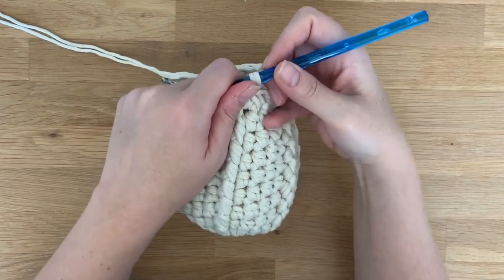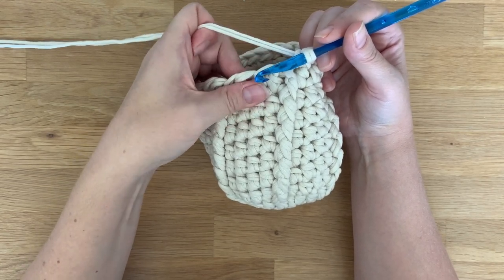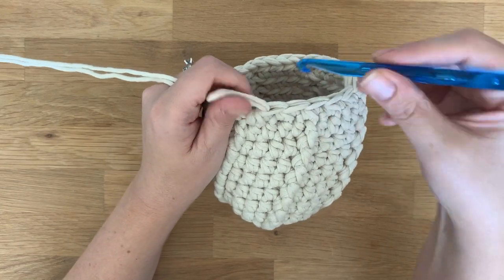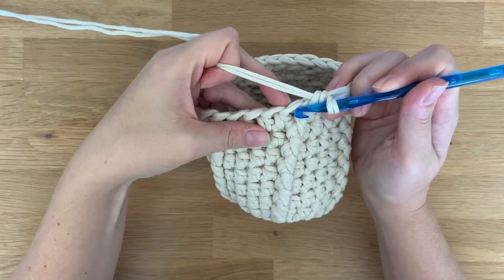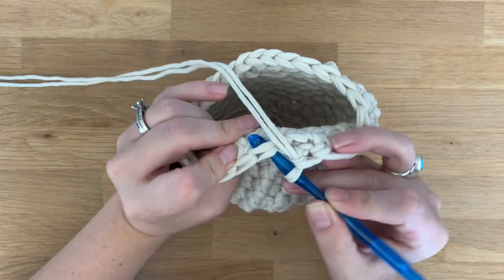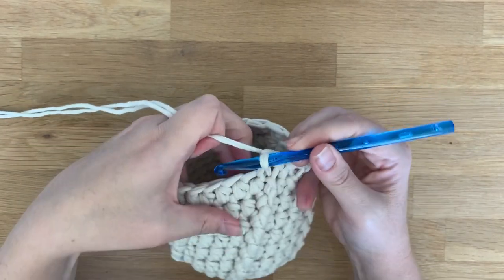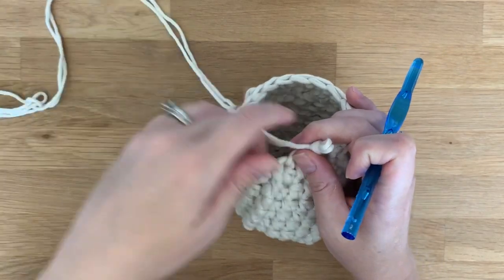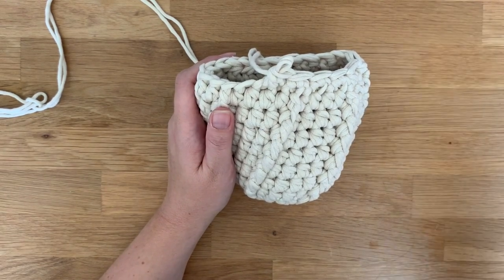How to Crochet the Invisible Single Crochet Decrease - Video Crochet Tutorial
Learn how to create the invisible single crochet decrease.  This is the perfect decrease stitch to use in order to create a much smaller gap or hole when working with amigurumi!!

Invisible Single Crochet Decrease Written Instructions:
Step 1. Insert hook into front loop only of 1st st
Step 2. Insert hook into front loop only of next st
Step 3. Yarn over and pull through 2 loops on hook
Step 4. Yarn over, pull through last 2 loops on hook. (counts as 1 single crochet)

Yarn is - Bernat Maker Home Dec
Hook is - Susan Bates Red Heart Crystalites